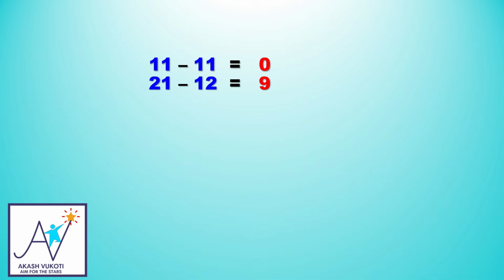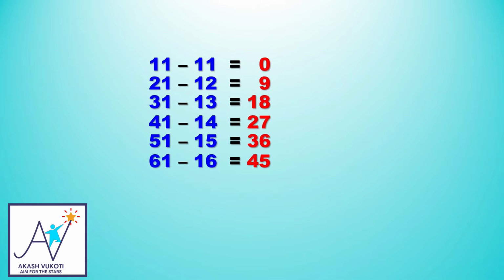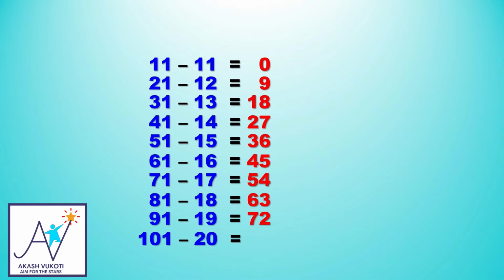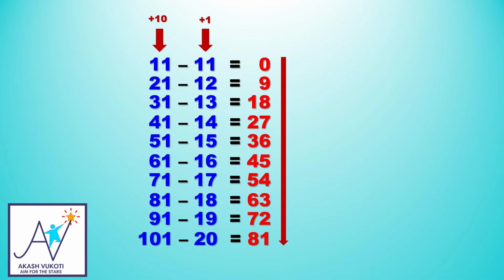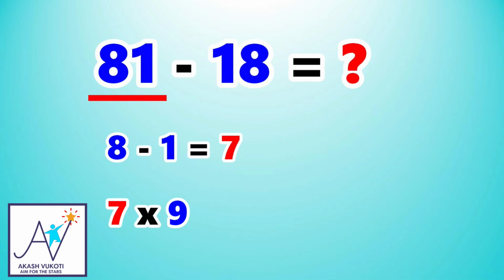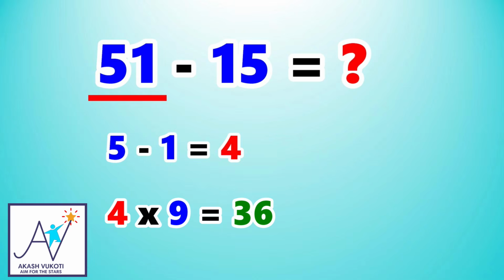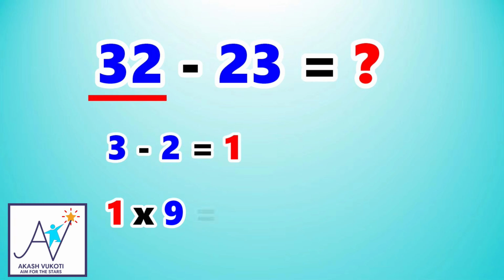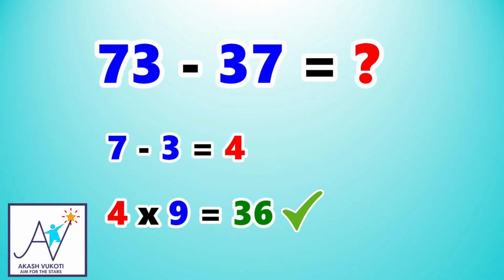FAST SUBTRACTION TRICK with the 9 TIMES TABLE | Math Tips and Tricks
In today's world, recognizing patterns is more important than ever, and that's why I want to show you an incredibly fascinating math trick that relies on patterns to solve subtraction problems in just a few seconds! In this video, we explore how this subtraction math trick connects to the 9-times table, and why it's important to learn tricks like this in your everyday life!